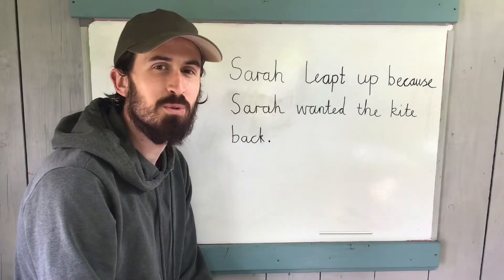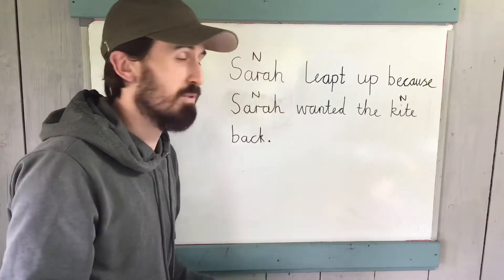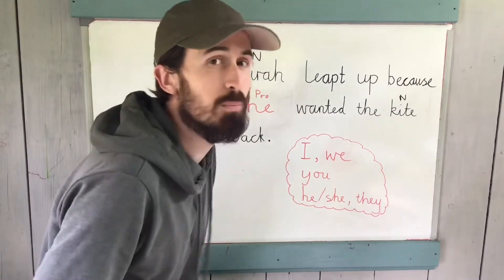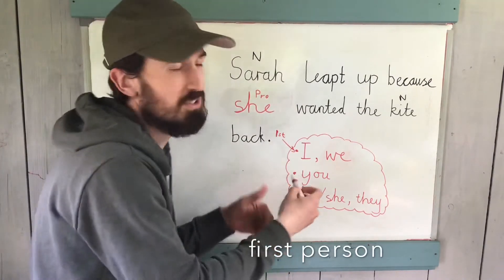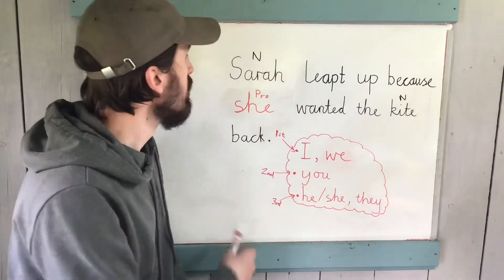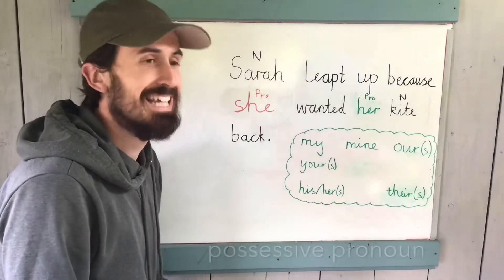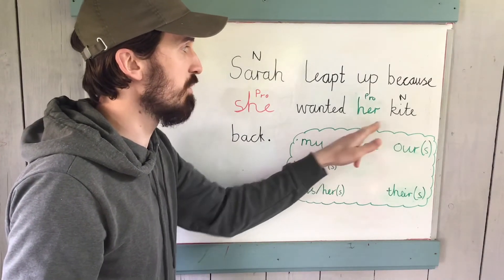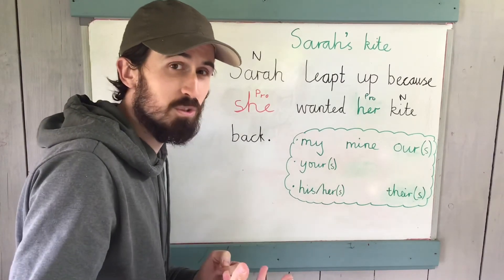Y3/4 English: Pronouns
Discover some different types of pronouns along with their varying purposes.